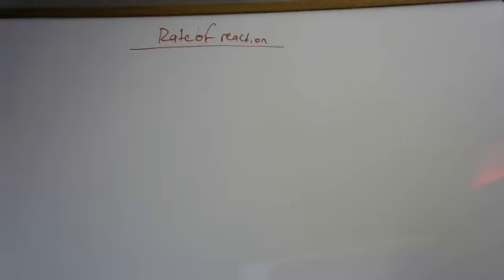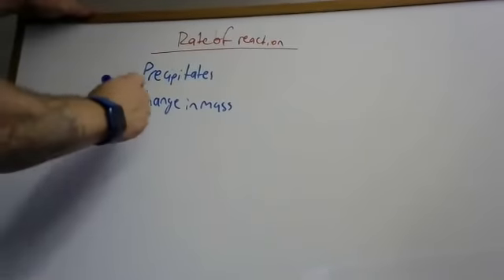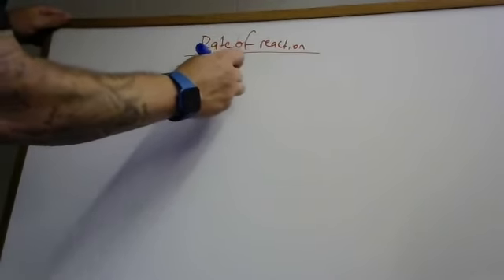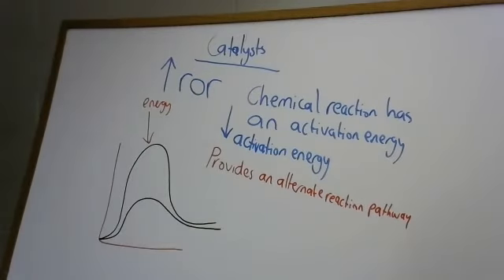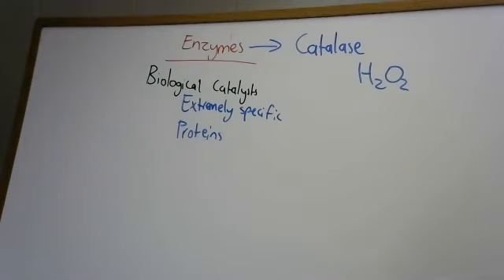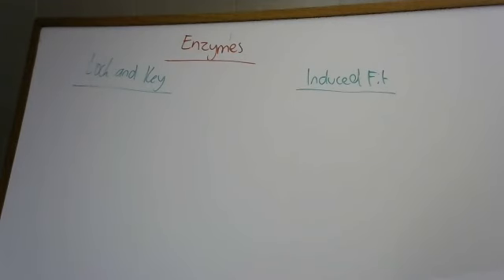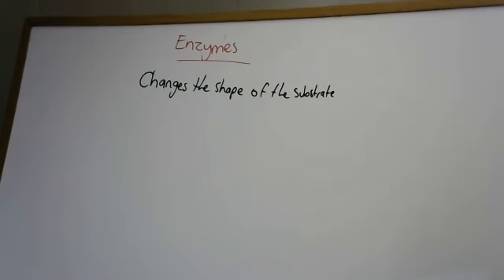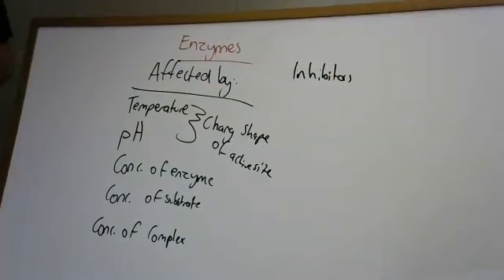Unit 1 and 2 chem refresher seminar